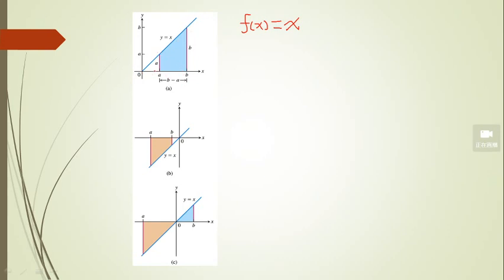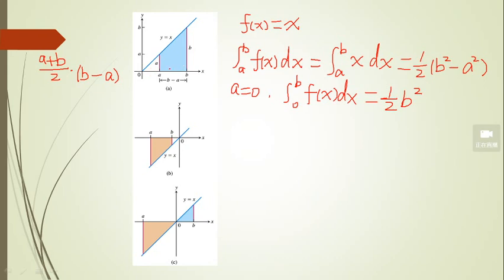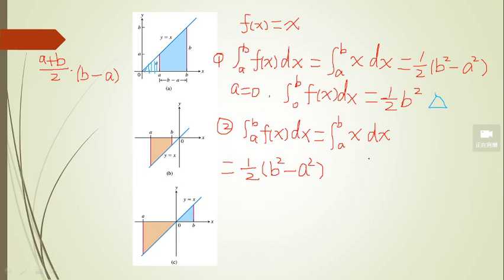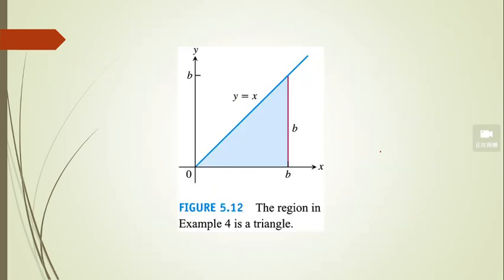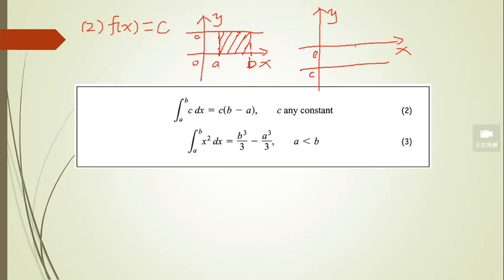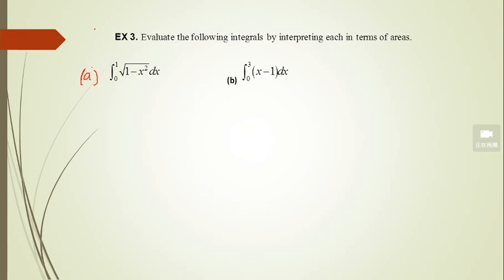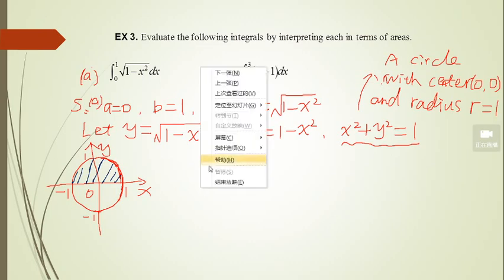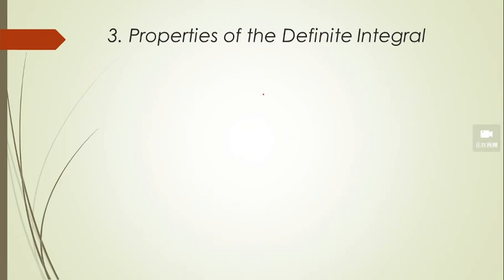Ch4-02-Part2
Definite Integral Part 02